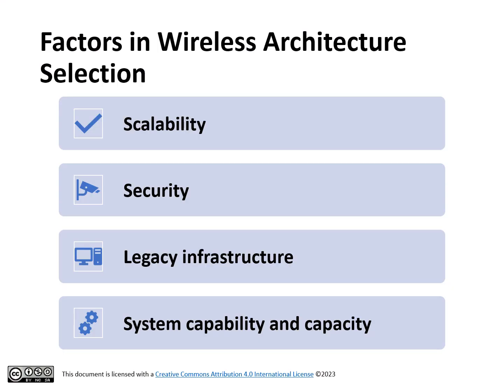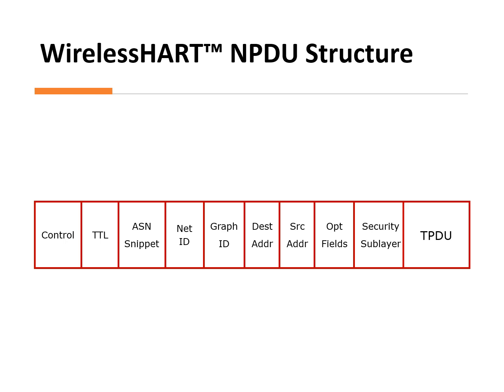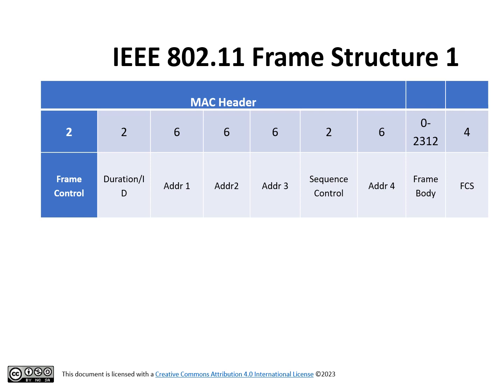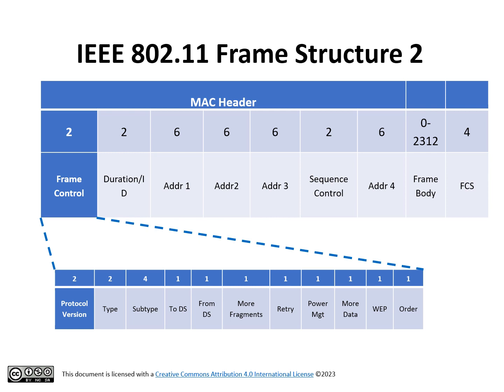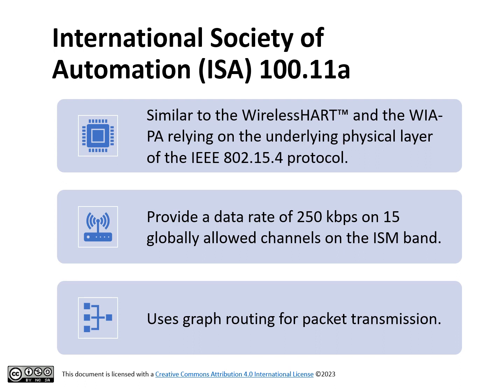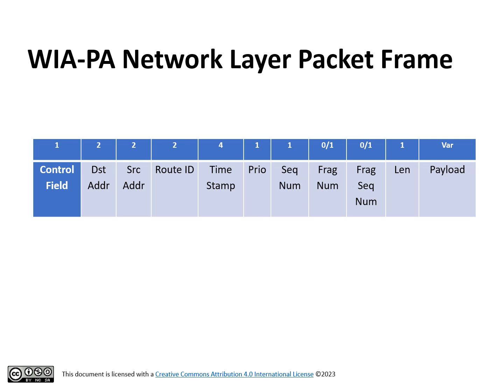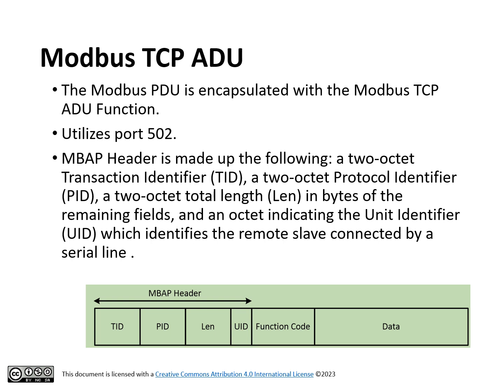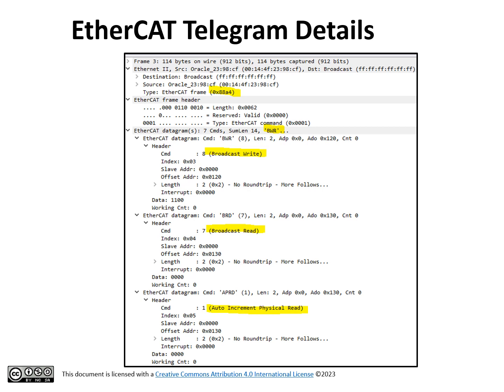Module3B ICS NetworkProtocols